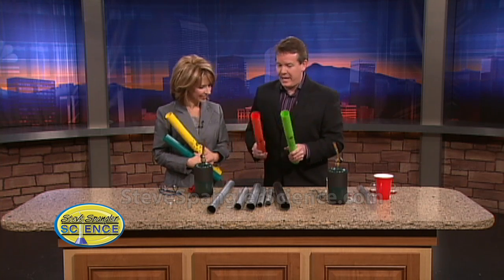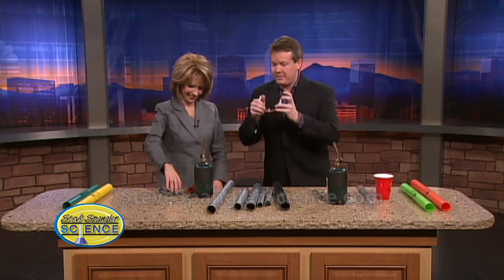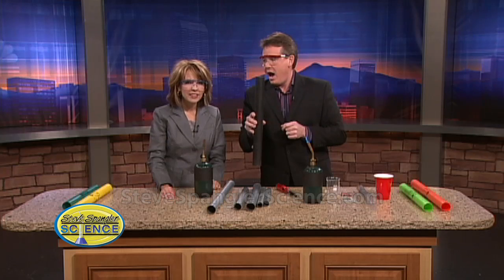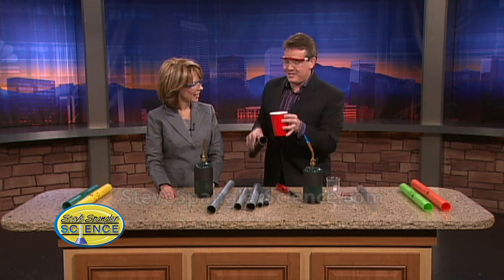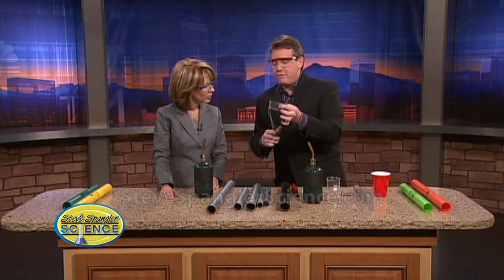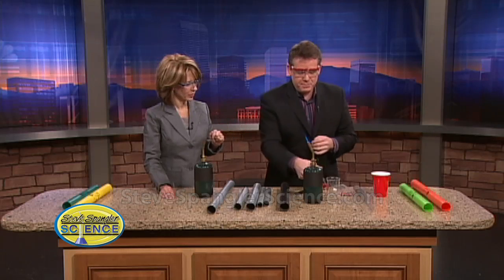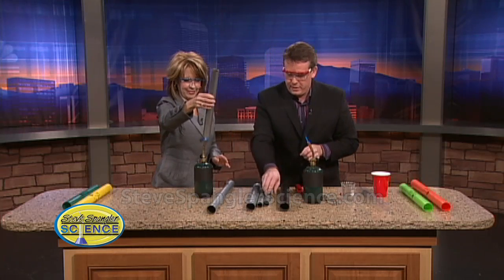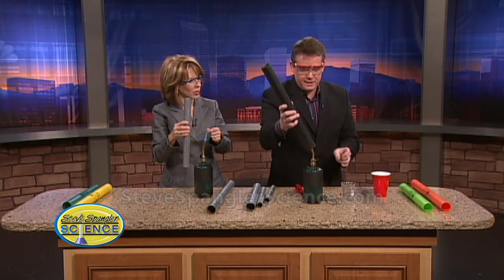Singing Pipes - Hardware Store Music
The Singing Tube is a great science demonstration used to teach students about sound waves, as the piece of metal pipe is made to magically sing. Since this demonstration requires the use of fire (a propane torch), it must be done by an adult with a child-like enthusiasm for making science fun.